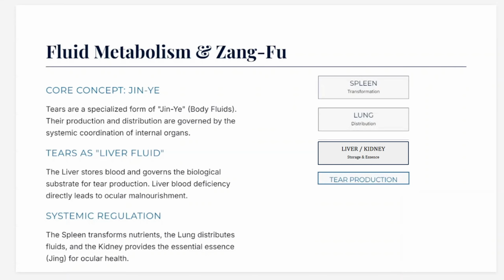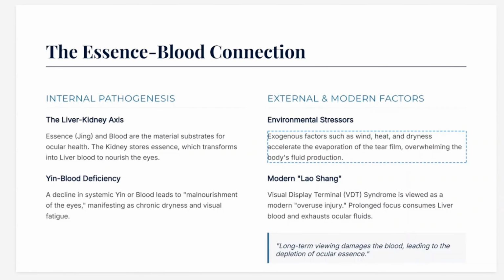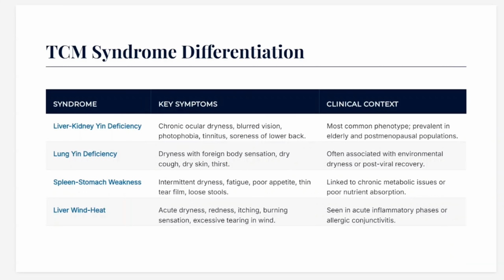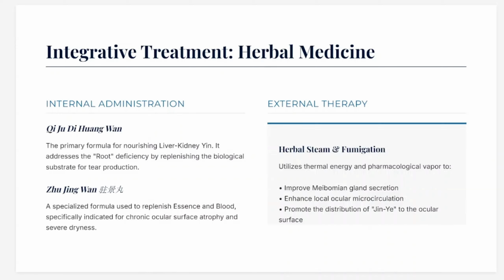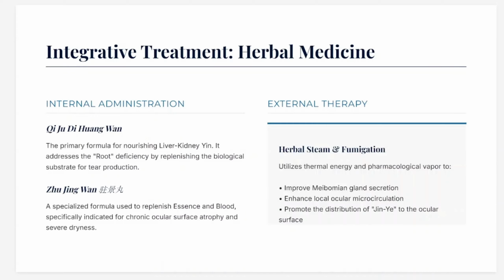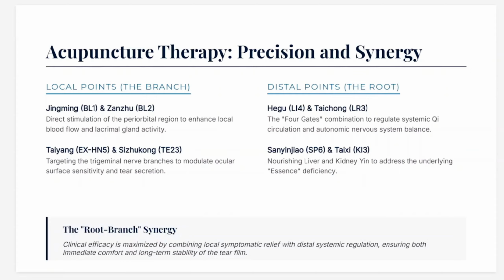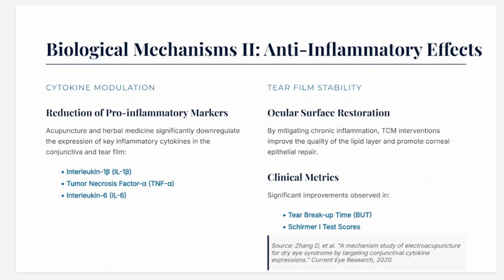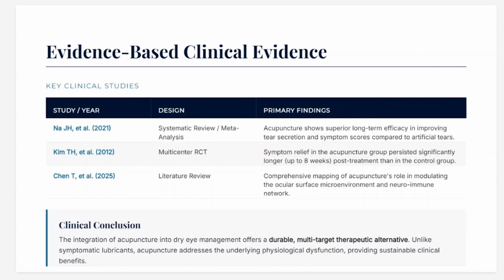TCM and Acupuncture for Dry Eye Disease | Mechanisms and Evidence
**TCM and Acupuncture for Dry Eye Disease | Mechanisms, Pathogenesis, and Evidence-Based Research**

Dry Eye Disease is a growing global health concern affecting millions of patients worldwide. While artificial tears offer temporary relief, they often fail to address the underlying systemic dysfunction and chronic inflammation.

In this mini-lecture, Dr. Yuanlin Piao presents an integrative, evidence-based approach to Dry Eye Disease from the perspective of Traditional Chinese Medicine (TCM) and acupuncture.

This lecture covers:

• TCM Pathogenesis of Dry Eye Disease
• Liver-Kidney Yin Deficiency and Tear Production
• Clinical Phenotypes and Aging-related Dry Eye
• Acupuncture Mechanisms: Neuro-Endocrine Regulation
• Anti-inflammatory and Tear Film Stability Mechanisms
• Evidence-Based Clinical Research and Meta-Analysis

Reference:
1.上海市中医药学会眼科分会. 根据泪液成分和功能异常分类的中西医结合治疗干眼专家共识. 中国中医眼科杂志. 2025;35(2):101-107.
2.中国中医科学院望京医院. 中医药治疗干眼临床应用指南（2021年）. 中国中药杂志. 2022.
3.Zhang X, et al. Prevalence of dry eye disease in the elderly. BMC Ophthalmology. 2020;20(1):362.
4.Chen SL, et al. Association between dry eye and traditional Chinese medicine body constitutions: A Taiwanese adults' study. Journal of Traditional Chinese Medicine. 2021;41(1):110-117.
5.Fu Y, Liu C, Xu G. Mechanisms of acupuncture in the treatment of dry eye disease: narrative review of experimental studies. International Ophthalmology. 2025.
6.Zhang D, et al. A mechanism study of electroacupuncture for dry eye syndrome by targeting conjunctival cytokine expressions. Current Eye Research. 2020;45(5):535-544.
7.Chen T, Feng LQ, Jin Y. A Review of Acupuncture for the Treatment of Dry Eye Syndrome: Mechanisms, Efficacy, and Clinical Implications. International Journal of General Medicine. 2025.
8.Na JH, et al. Therapeutic effects of acupuncture in typical dry eye: a systematic review and meta-analysis. Acta Ophthalmologica. 2021;99(6):e765-e777.
9.Kim TH, et al. Acupuncture for the treatment of dry eye: a multicenter randomised controlled trial with active comparison using artificial tears. PLOS ONE. 2012;7(5):e36638.

This lecture is designed for:

• Integrative Medicine Physicians
• Acupuncturists
• Ophthalmologists
• Primary Care Physicians
• Healthcare Professionals
• Medical Students and Residents
• Serious learners of Traditional Chinese Medicine

Authentic Traditional Chinese Medicine is dedicated to rigorous, evidence-based education in integrative medicine, acupuncture, and Chinese herbal medicine.

Time Stamps

00:00 Introduction
00:39 Global Burden of Dry Eye Disease
01:31 TCM Pathogenesis and Fluid Metabolism
02:34 Liver-Kidney Axis and Tear Production
03:27 Clinical Phenotypes and Syndrome Differentiation
04:18 Age-Related Dry Eye
04:59 Herbal Medicine Approaches
06:17 Acupuncture Strategy
07:45 Neuro-Endocrine Mechanism
08:18 Anti-Inflammatory Mechanism
09:17 Clinical Evidence
09:51 Integrative Treatment Strategy & Conclusion